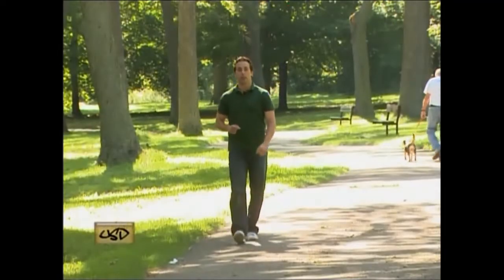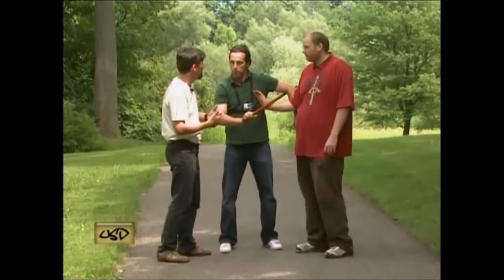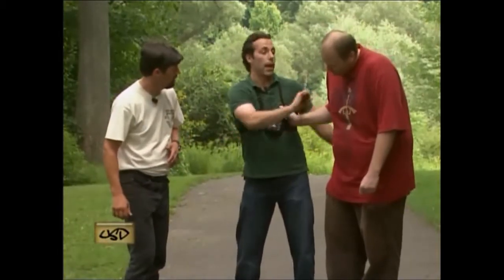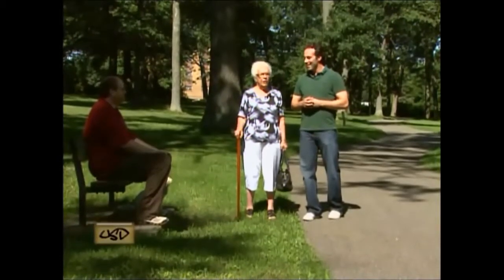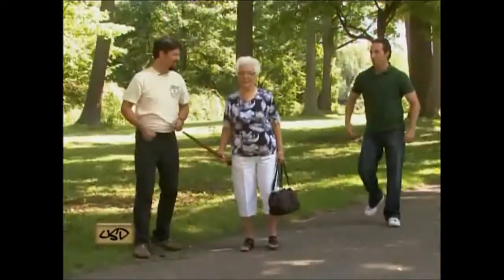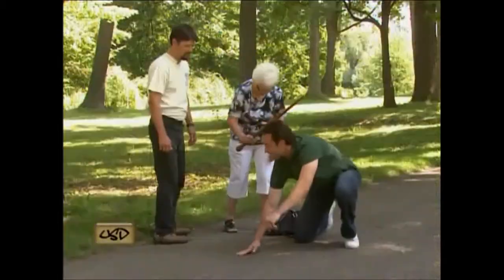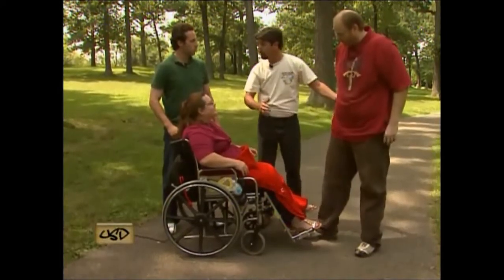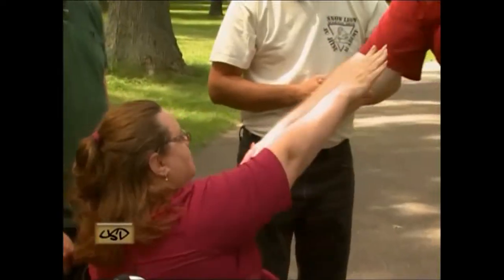Se 1 Ep 8 - Senior and People with Disabilities - Urban Self Defense with Jason Carter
Urban Self Defense - PSA - Senior and People with Disabilities

Community Producer and Instructor Jason Carter of Usafe Solutions/Snow Lion jujitsu Academy and Host Mike Arsenault show viewers how they can take active role in their own self-protection and safely remove themselves from real-life situations.

“I believe that everyone has the right to be free from violence and harassment, but with this comes the realization that we must take an active role in making this happen.” Jason Carter, Community Producer and Instructor - Urban Self Defense (USD)

RogersTV, Urban Self Defense, Snow Lion (Martial Arts) Jujitsu Academy and Usafe Solutions names and logos are protected by law and are the property of their representing parties.